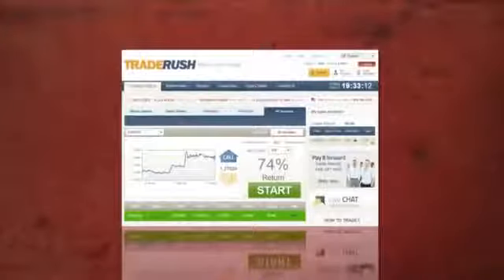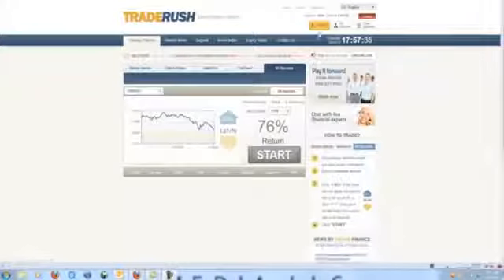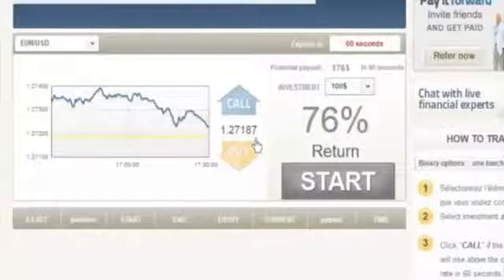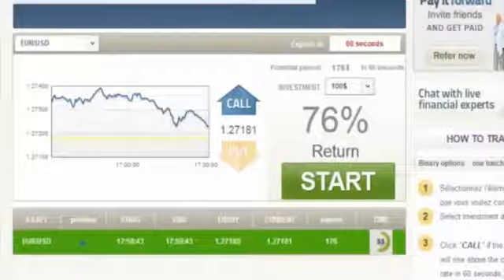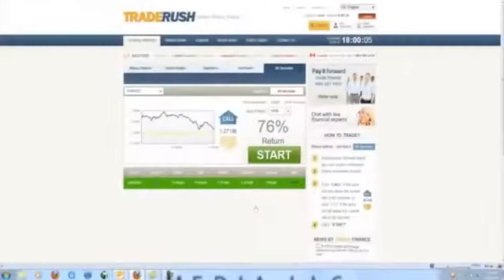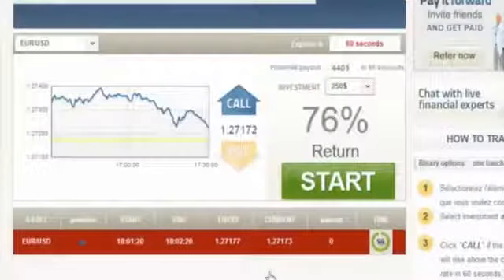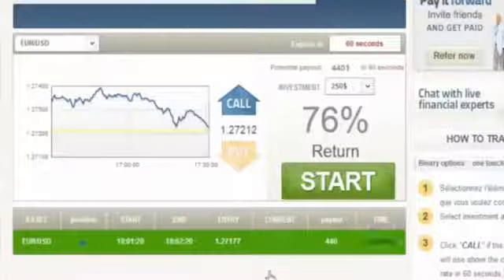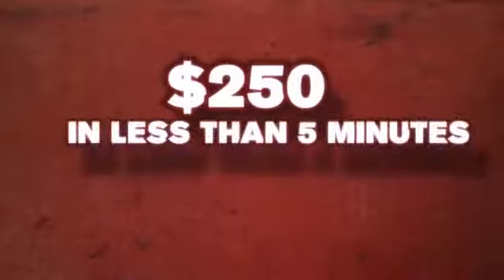60 Second Binary Option Trading Strategy Cash Every 60 Seconds With Binary Options - YouTube